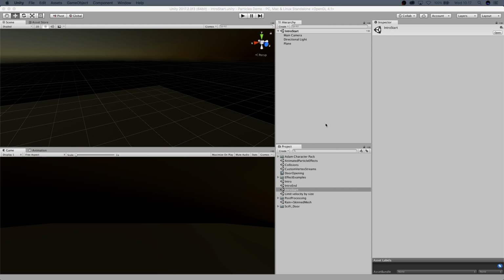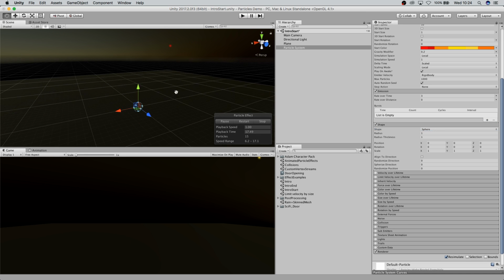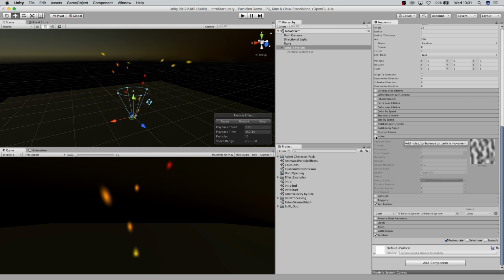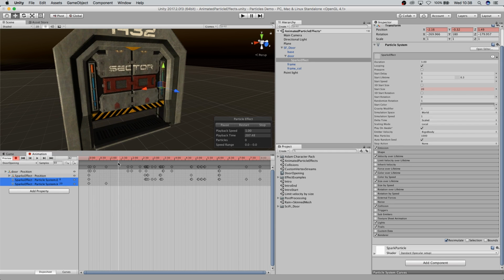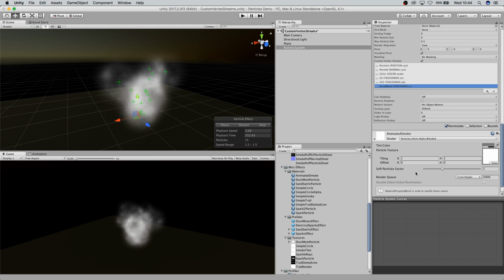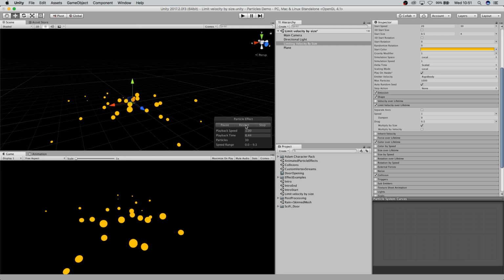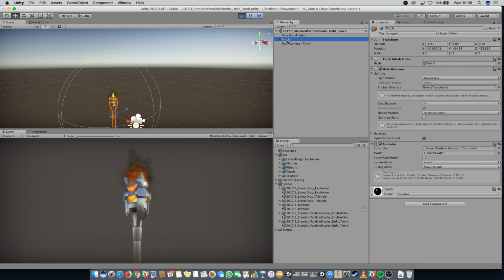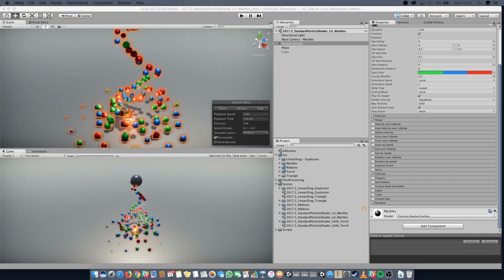Webinar Art Series: 4.0 - Particle Systems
Join Joe Robins as he gives an overview of Unity's Particle system features.